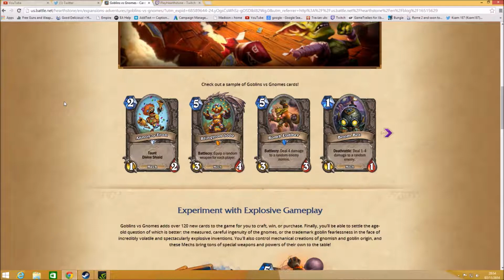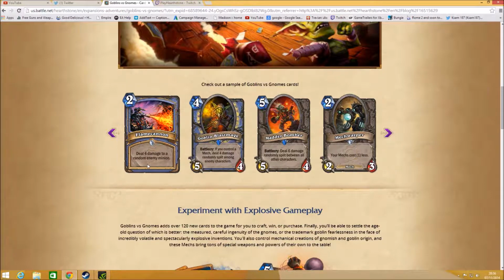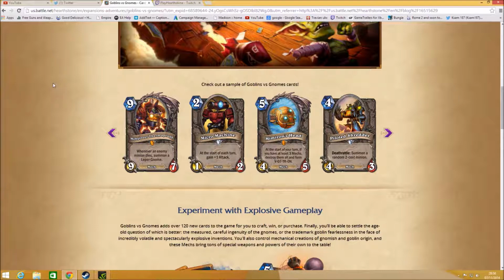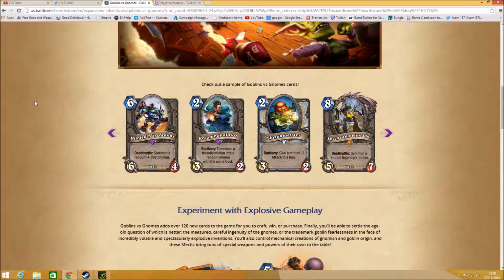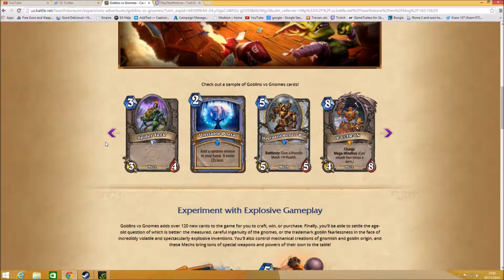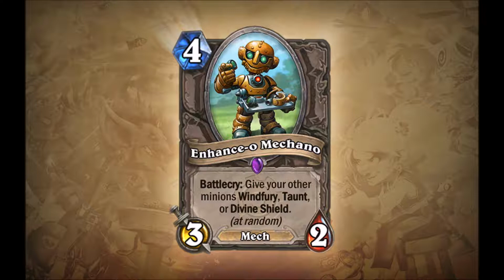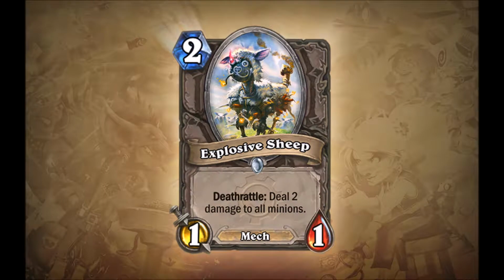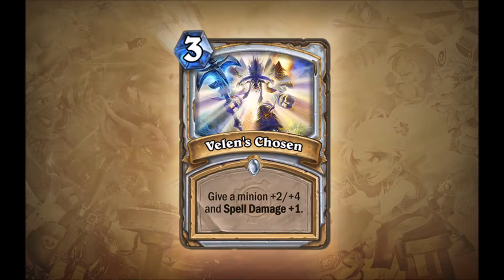Hearthstone: Goblins and Gnomes Expansion Info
hearthstone @playhearthstone blizzcon Here i talk about some of the new cards that will be released in next Months expansion for Hearthstones:Goblins and Gnomes.